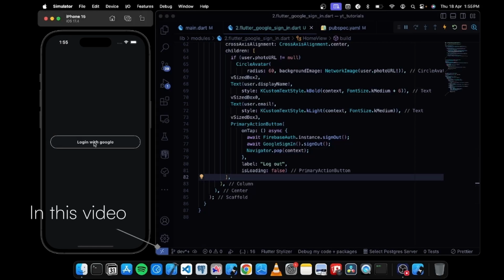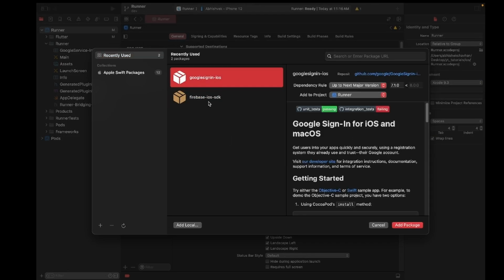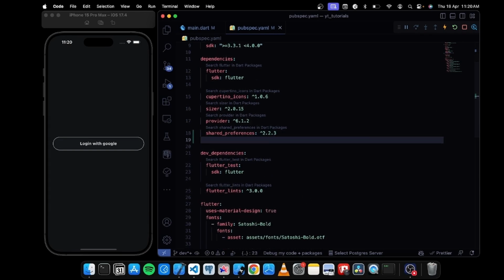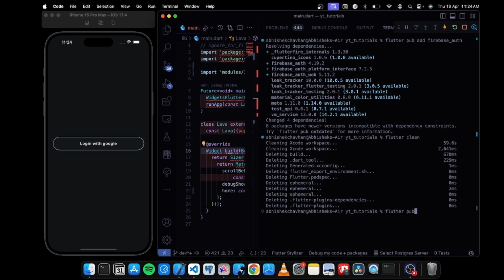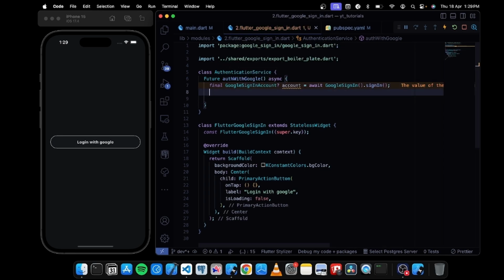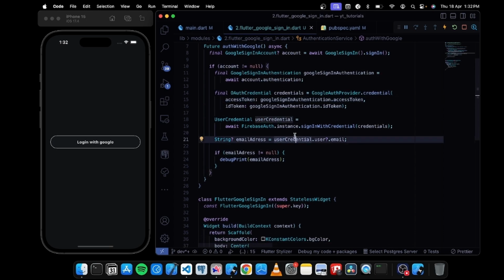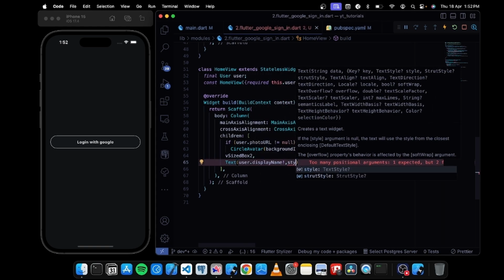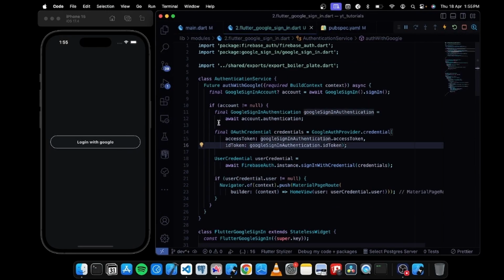Flutter firebase login and registration | Flutter Google SignIn | flutter firebase login and signup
Learn how to use google authentication with flutter and firebase.

Flutter firebase login and registration | Flutter Firebase Google SignIn | Flutter Google Login